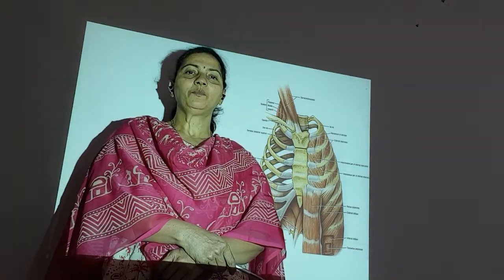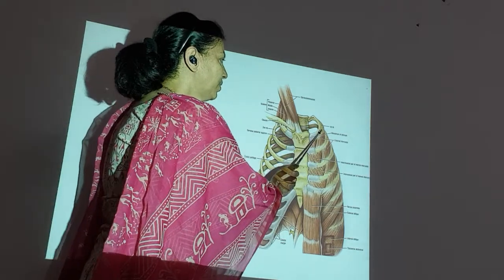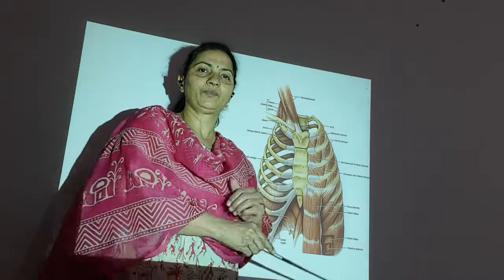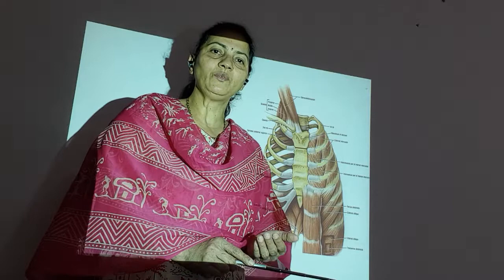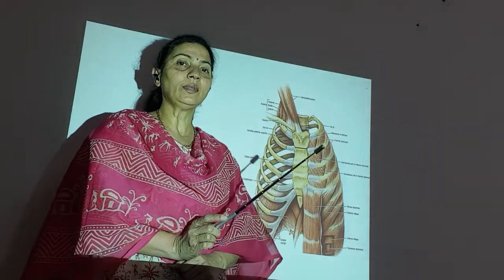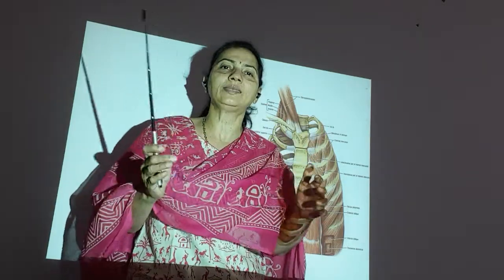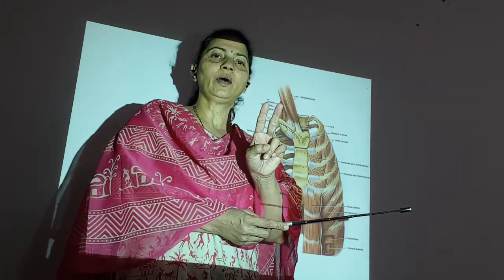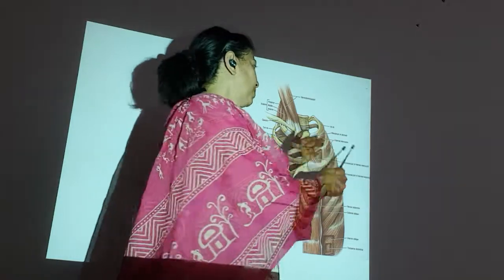Revision of intercostal muscles